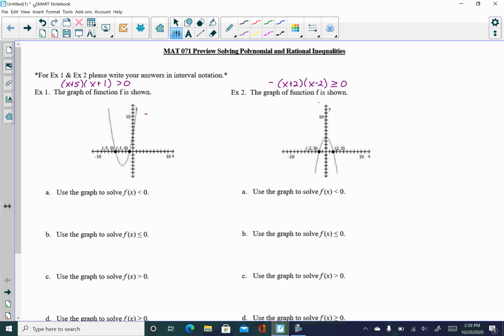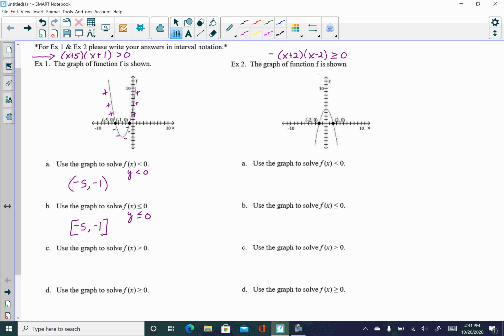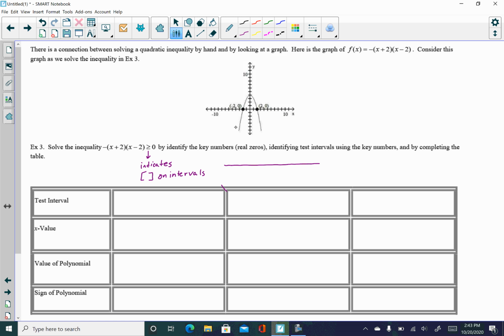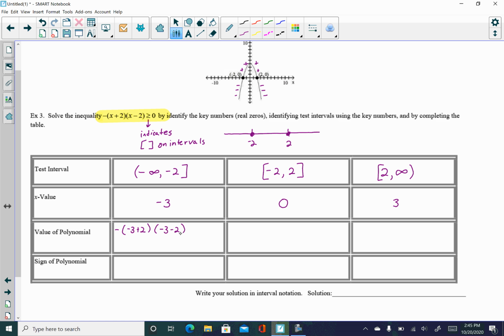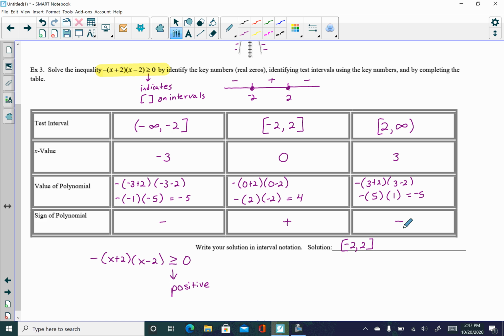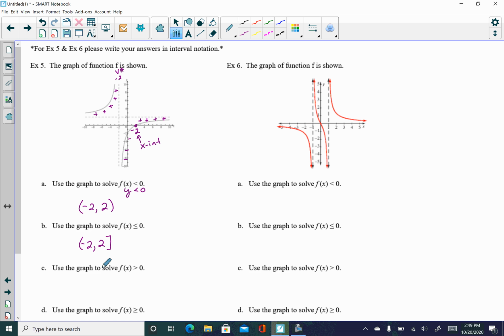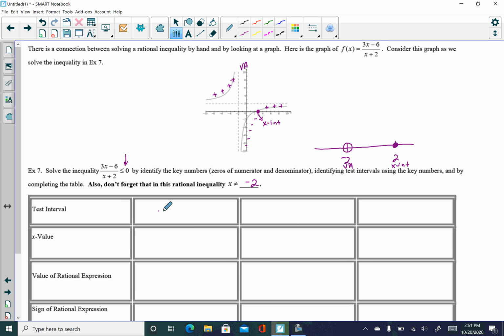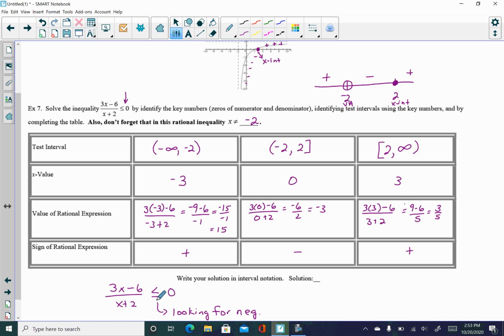Preview Solving Polynomial and Rational Inequalities